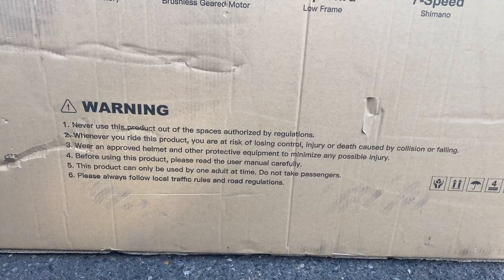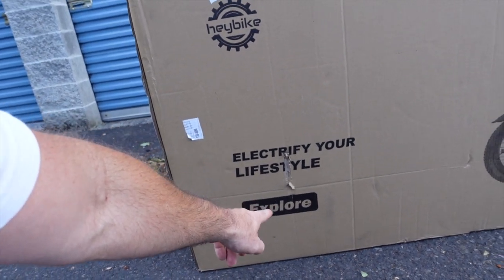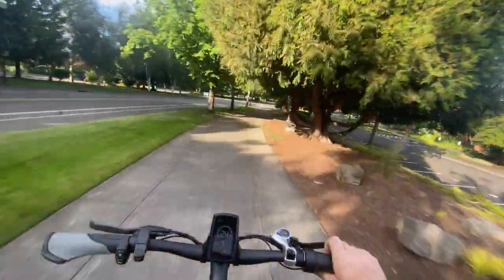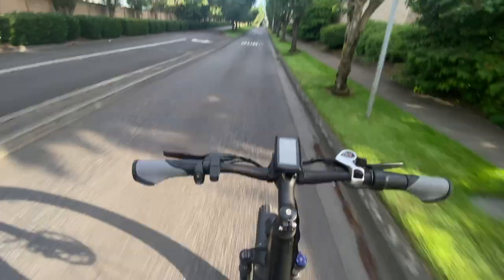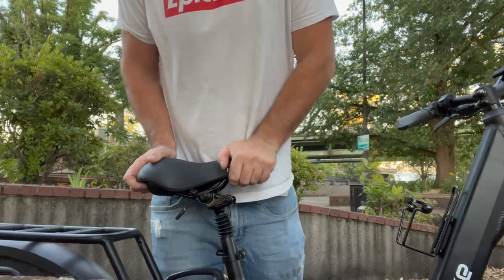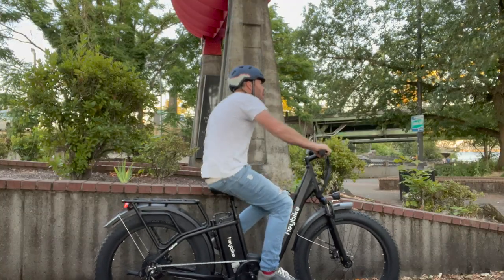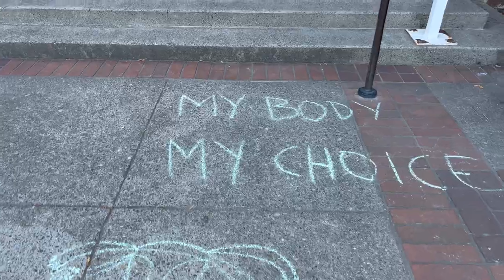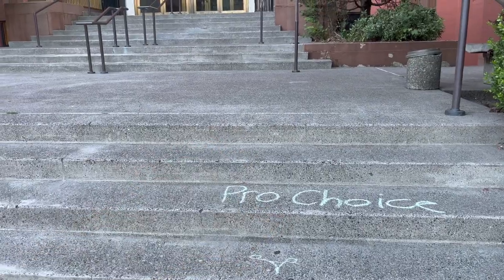HOW MANY STEPS CAN I RIDE UP WITHOUT PEDALLING??? HeyBike Explore Challenge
HeyBike will be at Electrify Expo in New York this August if you wish to take a test drive in person.

Time: 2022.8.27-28, Saturday and Sunday (10:00am - 5:00pm)
Address: Nassau Coliseum Center
1255 Hempstead Turnpike, Uniondale,NY 11553, USA

Facebook: Total Epicness (Skits) and Vlog Epicness (Shorter Vlog Clips)